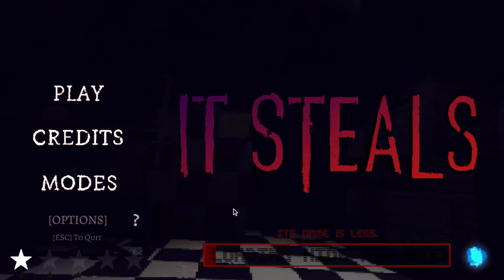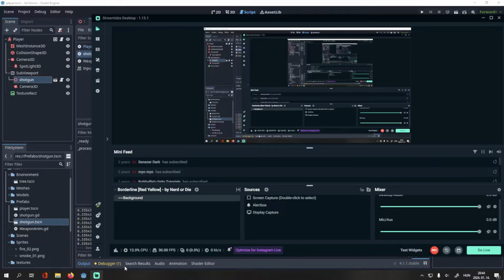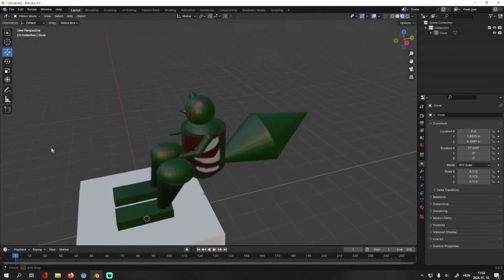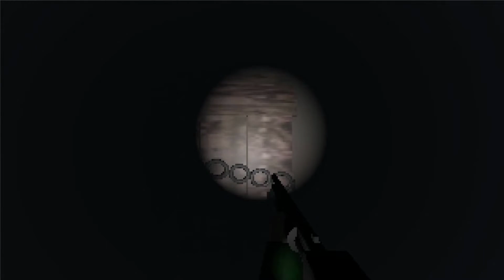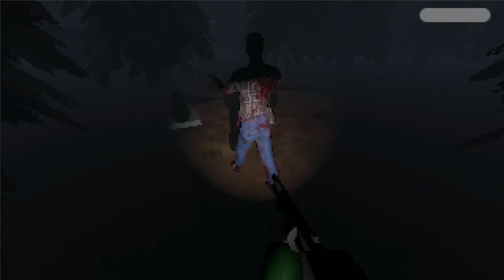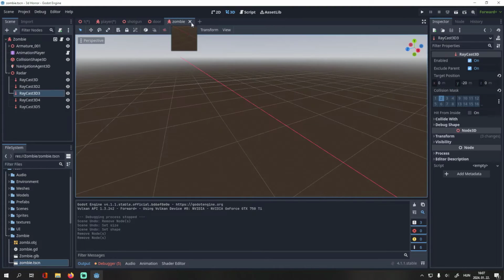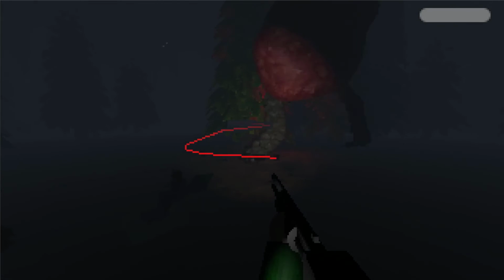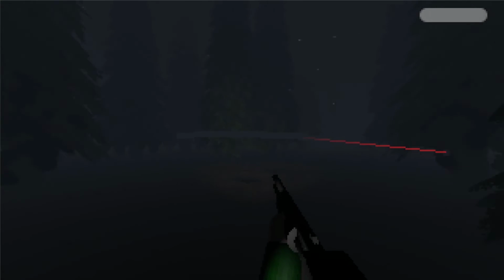Making a 3D Horror Game in Godot